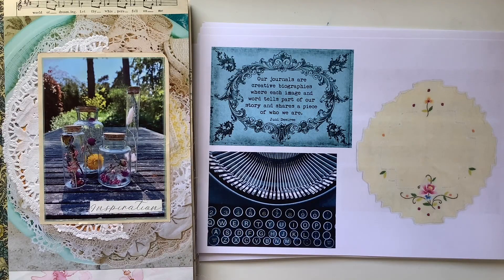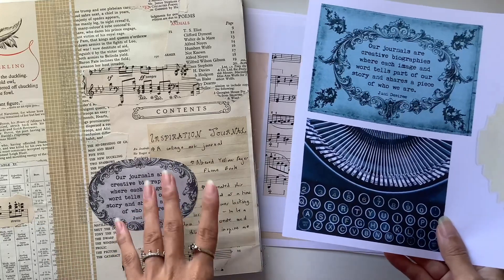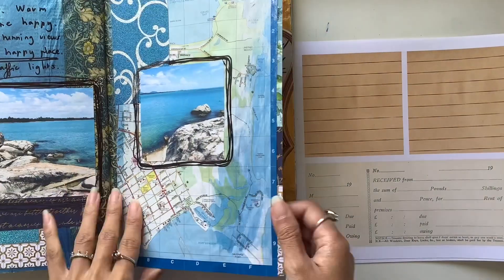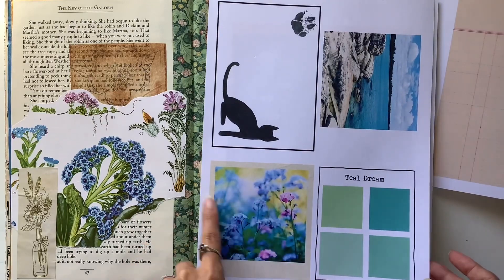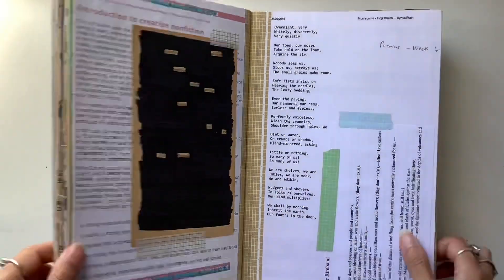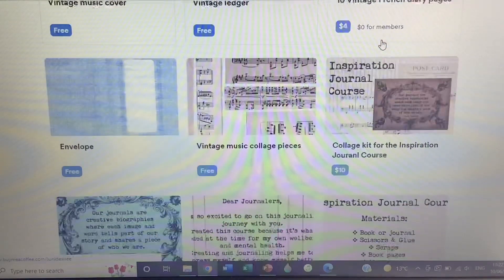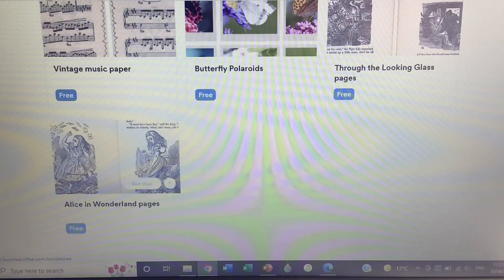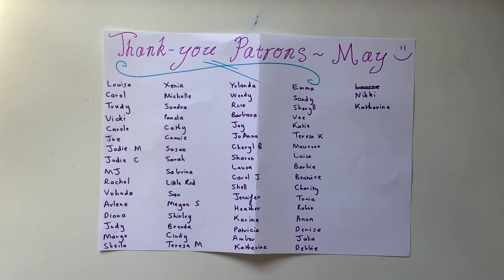Collage freebies & Inspiration journal flip through update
Hello, I hope you enjoy these collage freebies and a look at what I’ve done so far adding journaling to my Inspiration journal.